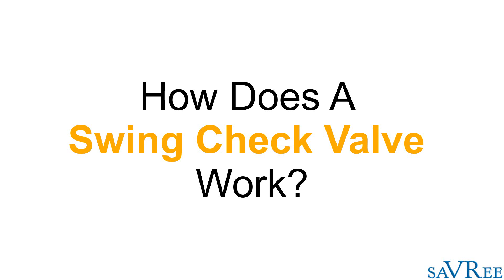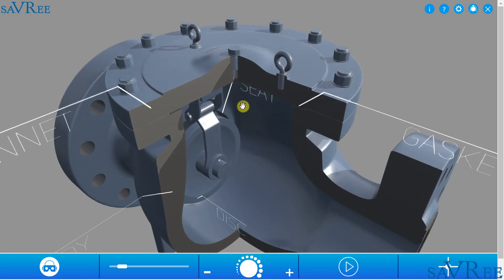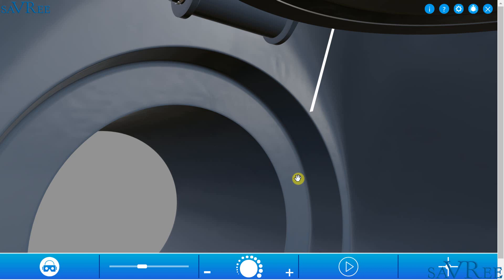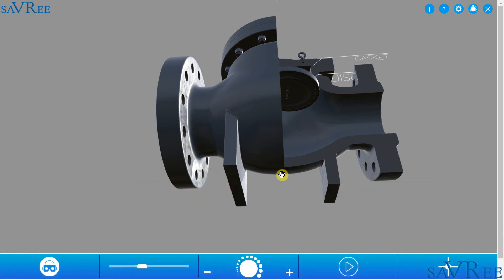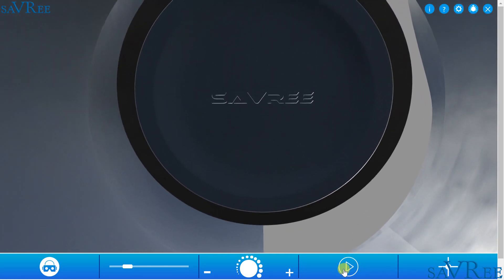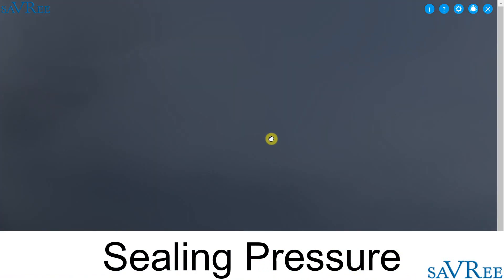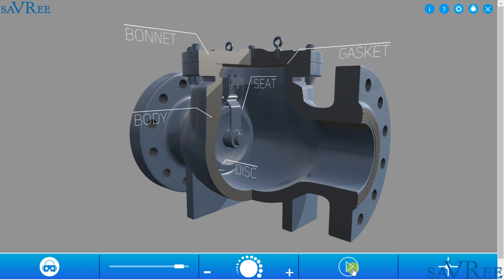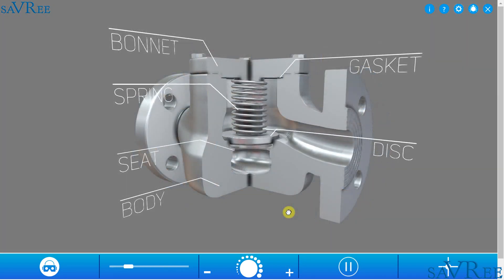How Swing Check Valves Work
This 3D animated video explains how a swing check valve works. We look at all the main components of the swing check valve as well as how it operates. The 3D animation shows the movement of the check valve disc as it moves from the open to closed position; saVRee’s cross section feature is used to highlight areas of interest and individual components.

Ultimate Valve Playlist with detailed video tutorials of each valve type!

Or watch each video separately!

▶️The swing check valve is one of the most common check valve designs employed today, along with the tilting disc, butterfly, ball and lift check valve designs.

The valve benefits from an almost unobstructed flow path and is often used in series with gate valves which possess similar flow characteristics.

Swing check valves open and close due to the pressure differential on the inlet and outlet sides of the valve. The disc can be installed straight or at an angle (tilted disc).

We discuss each of the main components and their individual functions. The components discussed in the video are the:
Disc
Seat
Body
Flange
Bonnet
Hinge